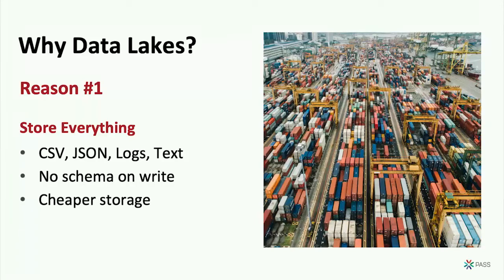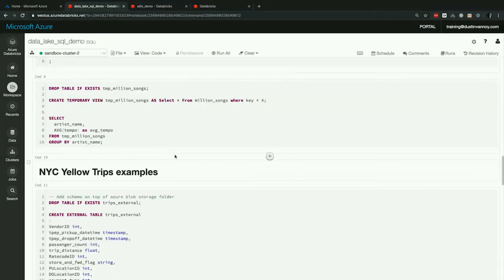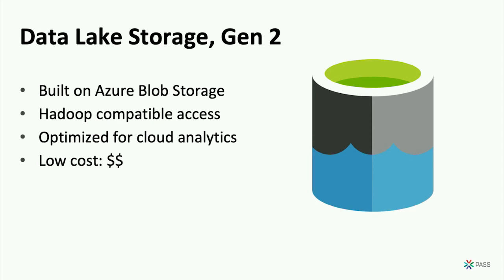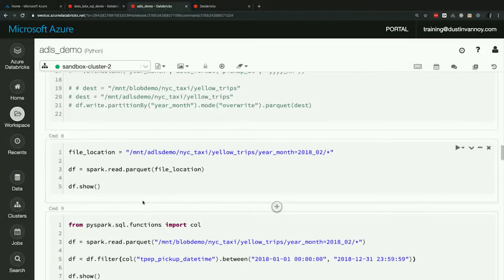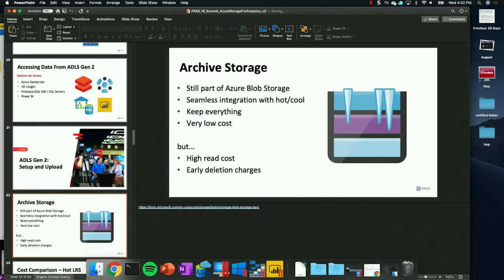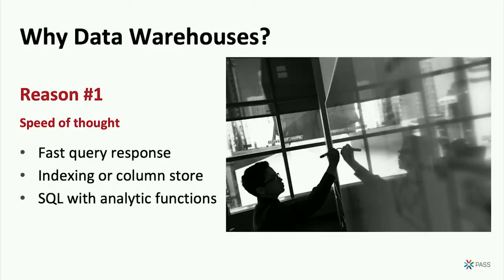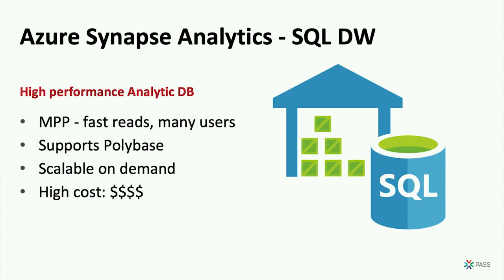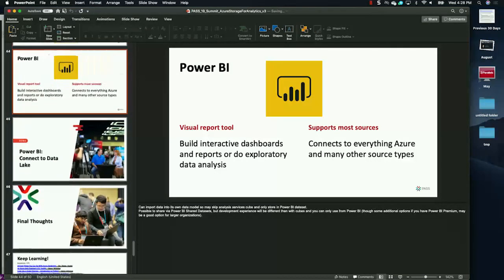Azure Storage Options for Analytics - Dustin Vannoy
Storage options for Analytics are not one size fits all. To deliver the best solution, you need to understand the use case, performance requirements, and users of the system. This session will break down the options you have in Azure to build a data analytics ecosystem, and explain why everyone's talking about data lakes and where's best to build your data warehouse. We will cover the fundamentals of data lakes and modern practices in cloud data warehousing. Attendees will leave the session with a firm grasp of how each data storage option can be used and which is appropriate for different analytics scenarios.    Data Lakes in Azure:  • Why Data Lakes?  • Common Data Lake Structures and Best Practices  • Storage options for Data Lakes:  o Blob Storage  o ADLS Gen  o ADLS Gen 2     Databases in Azure:  • Why we still need analytics databases  • Storage options for Analytics:  o Azure SQL DB  o Cosmos DB  o Azure SQLDW    Analytics Layers in Azure:  • Azure Analysis Services  • PowerBI     This session is the second session in the Becoming an Azure Data Engineer Learning Pathway. For more information please visit our  Learning Pathways page.